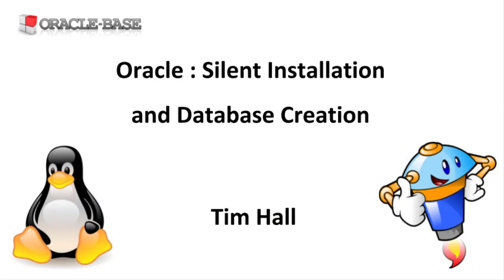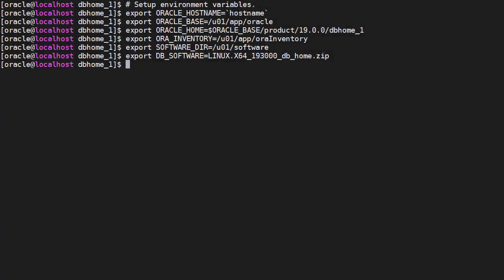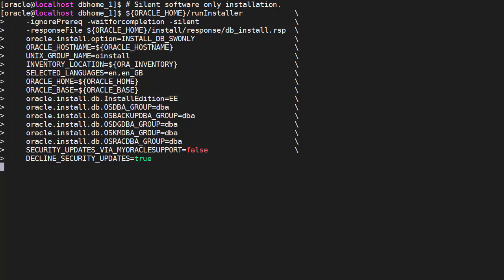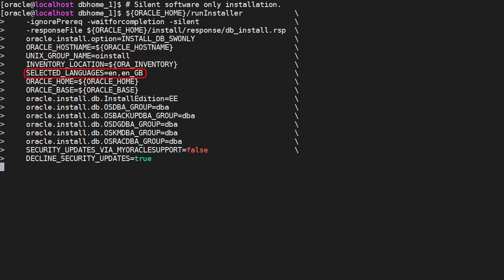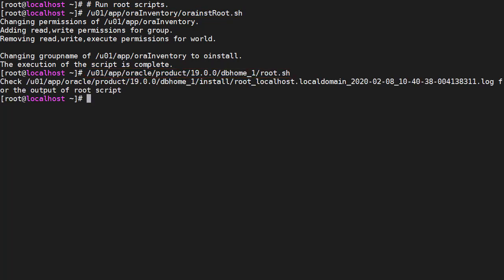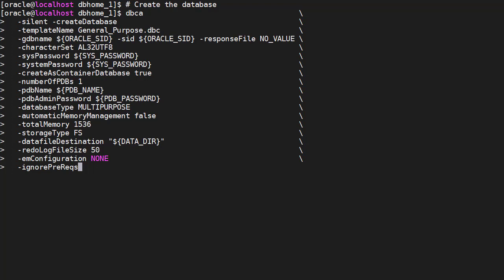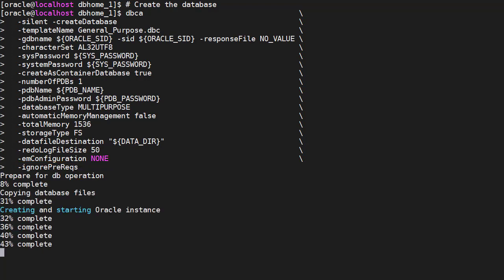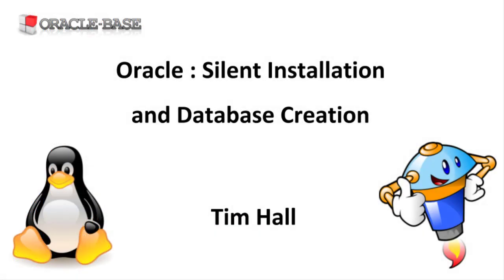Oracle : Silent Installation and Database Creation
In this video we'll take a look at the two sections of a database build that people often use a GUI for. The software installation using the Oracle Universal Installer (OUI), and the database creation using the Database Configuration Assistant (DBCA).

You will need to make sure all prerequisites are performed before running these commands. You can find the prerequisites covered here.

Oracle Database 19c Installation On Oracle Linux 7 (OL7)

Database Configuration Assistant (DBCA) : Creating Databases in Silent Mode